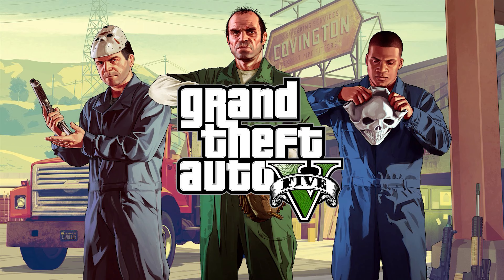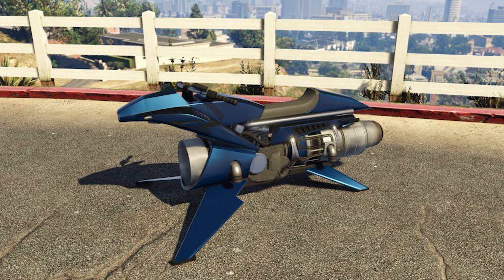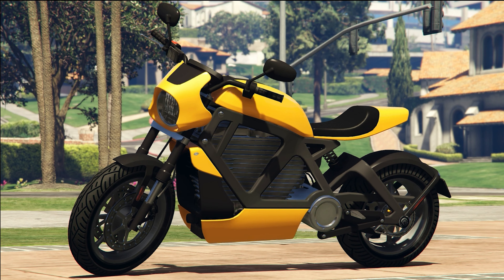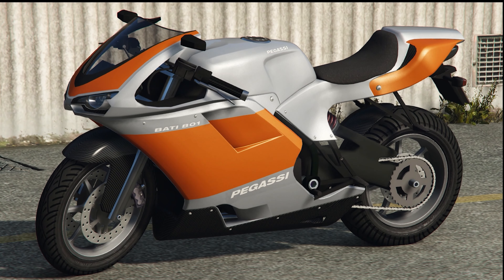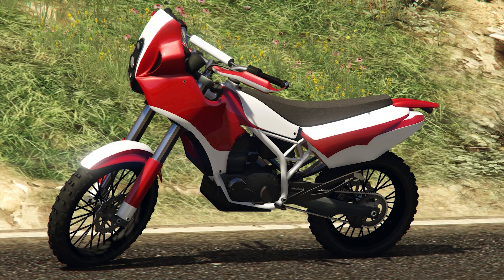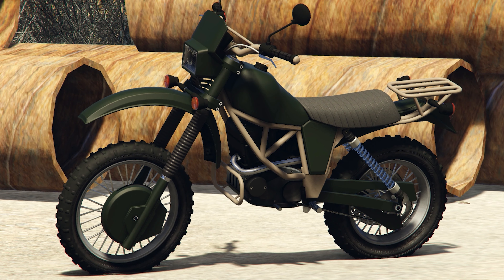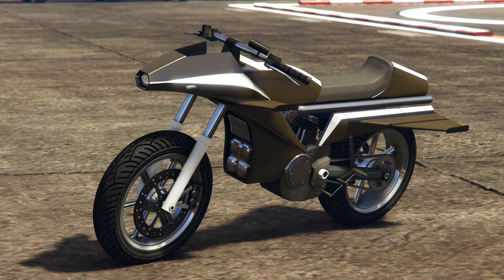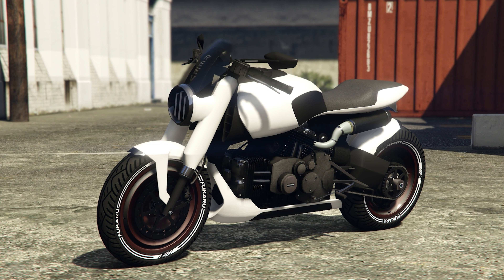TOP 10 FASTEST BIKES IN GTA 5 ONLINE | 20223 | 4k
• Invincible Manku's Stream Support •
Streaming is my fulltime job, so every donation is highly appreciated. Thank you for all your support ❤
GooglePay/ Paytm/ PhonePe/ UPI - 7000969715